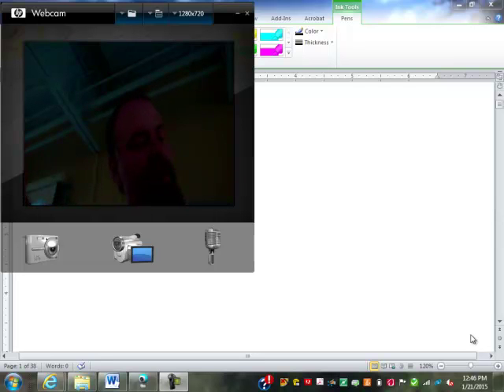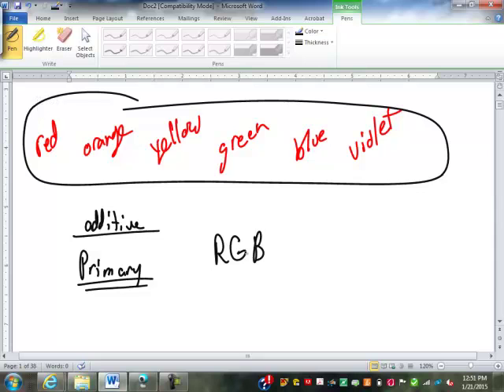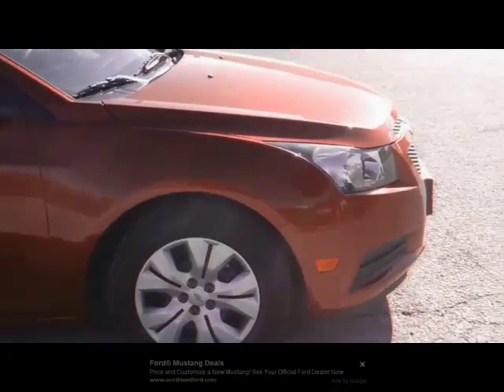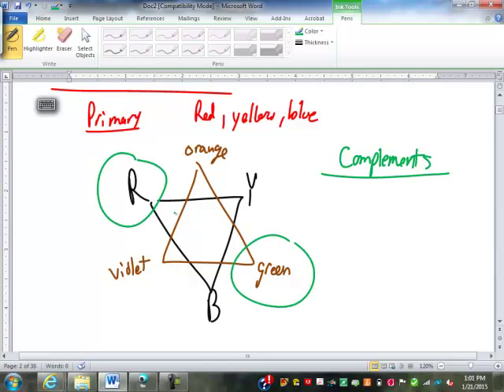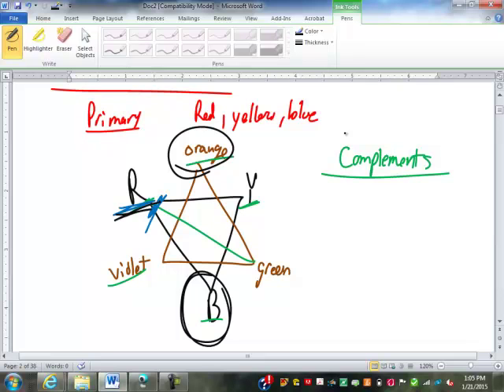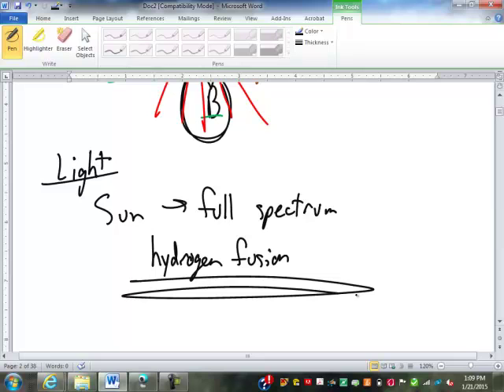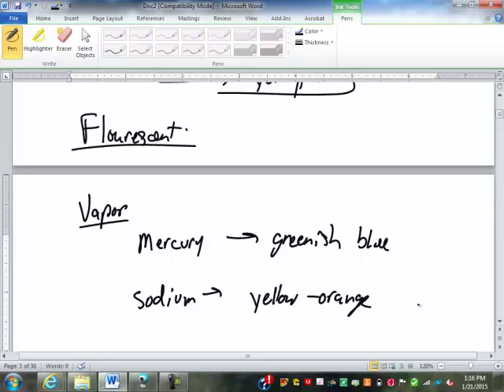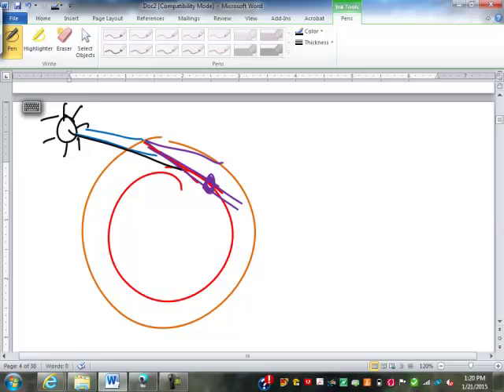Day 3 Additive and Subtractive color